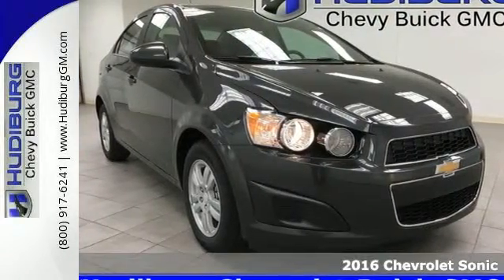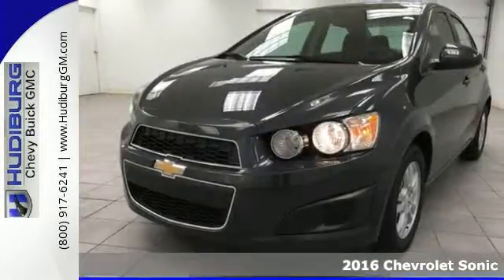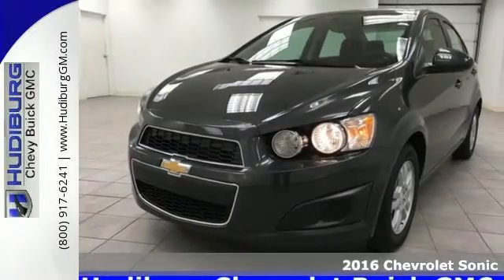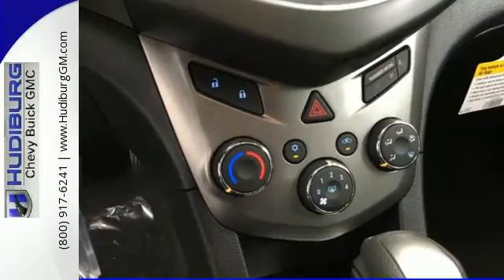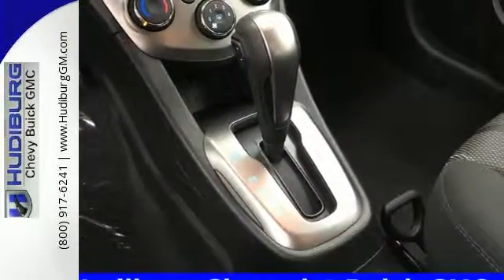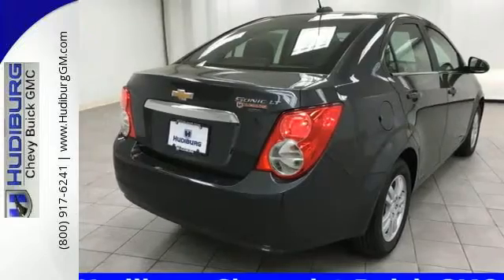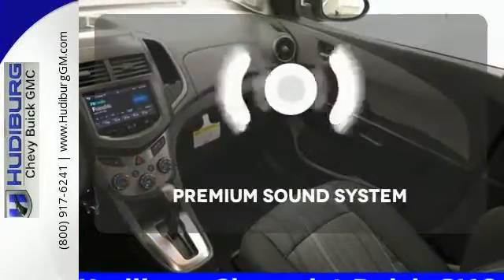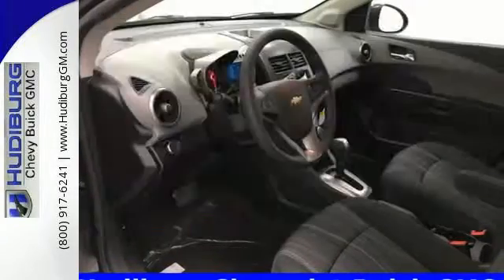New 2016 Chevrolet Sonic Midwest City Oklahoma City, OK #1824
Phone:

Year: 2016
Make: Chevrolet
Model: Sonic
Trim: LT
Engine: ECOTEC 1.8L I4 DOHC VVT
Transmission: Automatic
Color: Gray
Interior: Dark Titanium
Stock #: 1824
VIN: 1G1JC5SH3G4162034
Price includes: $500 - General Motors Consumer Cash Program, $1,000 - Chevrolet National Purchase Bonus Cash

Address:
6000 Tinker Diagonal